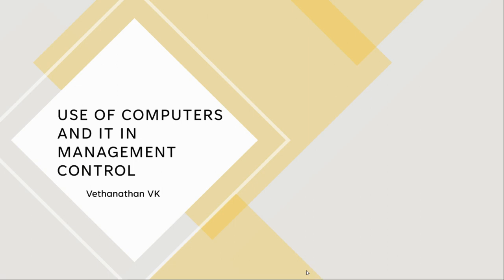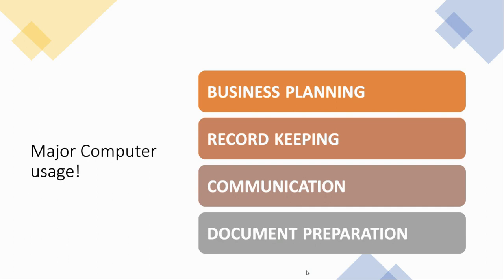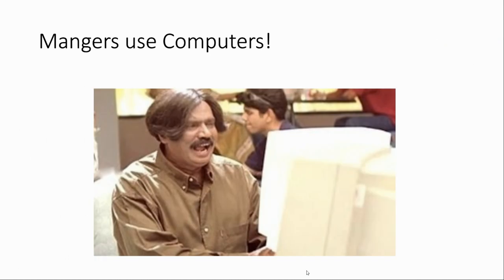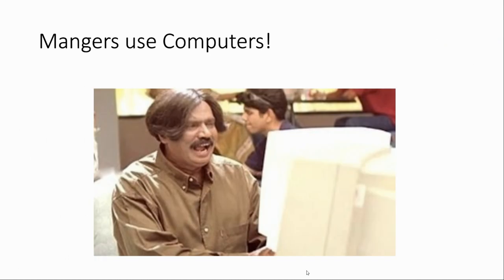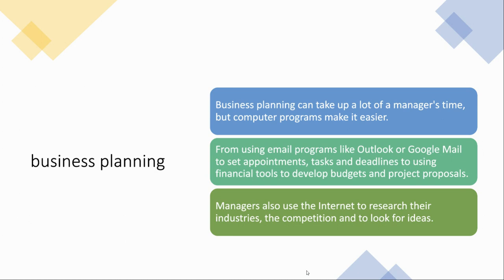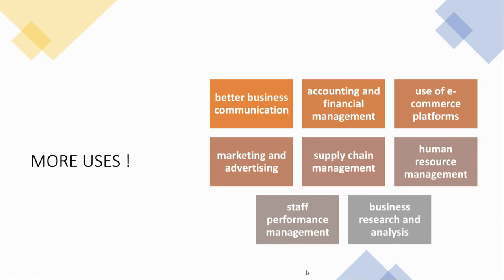POM busines planning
This Video about POM business Planning